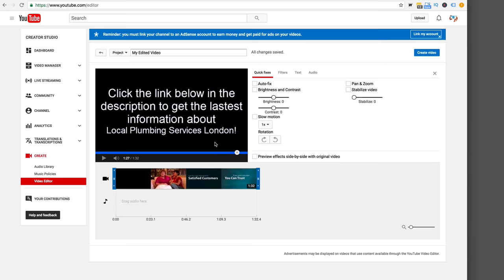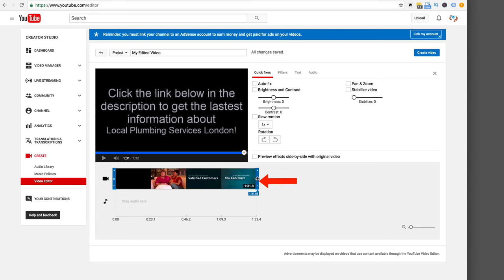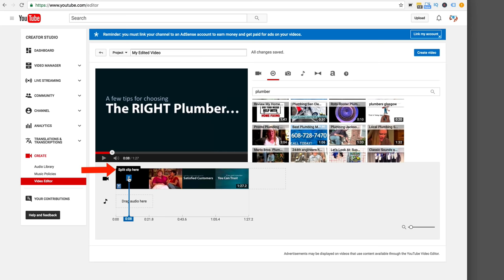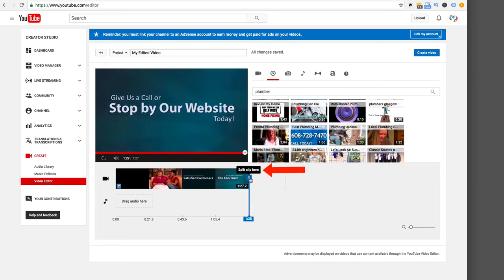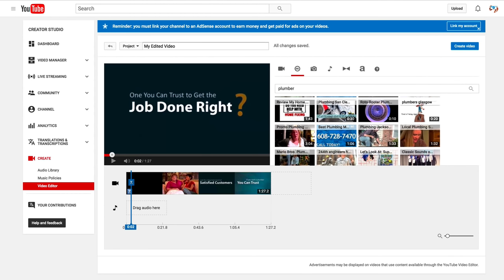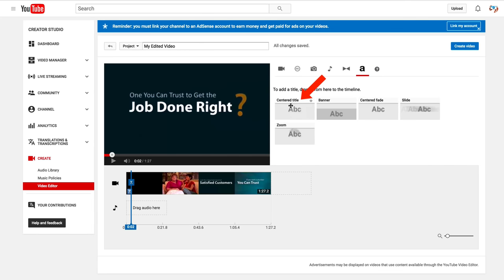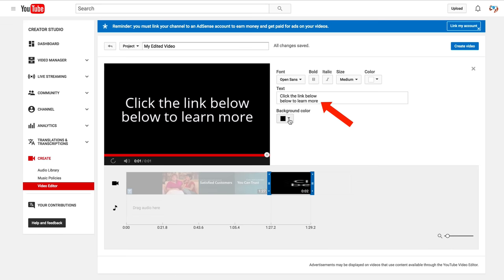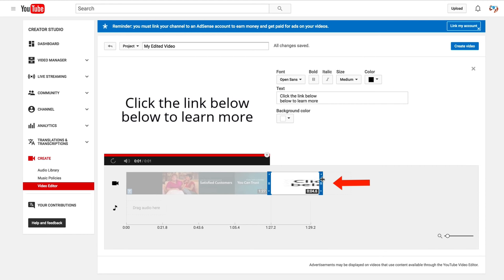How To Make Your Own Video On YouTube Using Creative Commons Video Clips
How To Make Your Own Video On YouTube Using Creative Commons Video Clips.  Want to quickly create a YouTube video without starting from scratch? Did you know you can use creative commons video clips in YouTube’s video library to make your own videos within minutes?

YouTube’s free online video editor allows you to reuse creative commons videos so you can make money from your videos.

You’ll learn the shortcut to video editing on youtube that doesn’t require any expensive software.

Here's  how I create a Plumbing Video on YouTube by just using creative commons video clips…

Log into your YouTube channel
Click on your profile icon
Click creator studio
On your dashboard go down to create
Click video editor
Click cc
It says search creative commons videos
So I am going to look for plumber
Here’s a plumbing video..drag it down to the timeline
Now it’s got this text at the end that talks about local plumbing services in London so I want to chop that off
So I’m going to chop off the end by moving the slider
Split the clip where it ends

Now we want to add a call to action slide at the end
Let’s click the A icon
I’m going to use the centered title so I just drag it onto the timeline
I just enter my text in the box
Background color will be white
Text is going to be black
Now I am going to expand the timeline a bit
So now I have my end slide

I can also upload an image from the camera icon
And also I could search for audio tracks
I can also include a transition
I can also add a video clip from my channel

After you’ve finished making the video give it a title ie  “plumber in Annapolis MD”
Click “create video”
It says “sit tight your video edits are being processed, come back to this page in a little while”

In the meantime you can optimize the video by just clicking on the info and settings link
Edit the title
Enter your call to action in the description
Add your tags
You can change your privacy settings from public to private or unlisted and add the video to a playlist
You'll see my call to action slide at the end of the video.

That’s it!
Now you know How To make Your Own Money Making Video On YouTube using Creative Commons Video Clips.